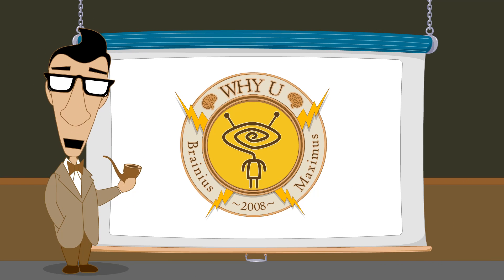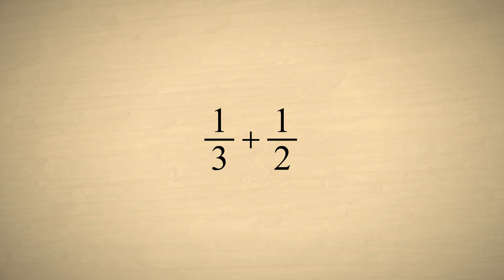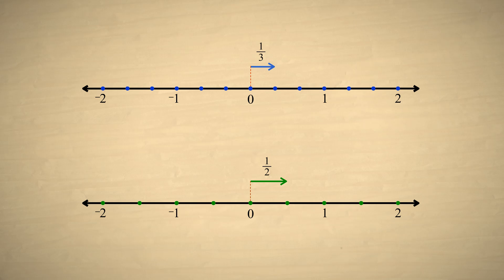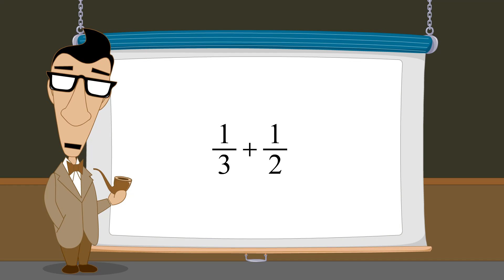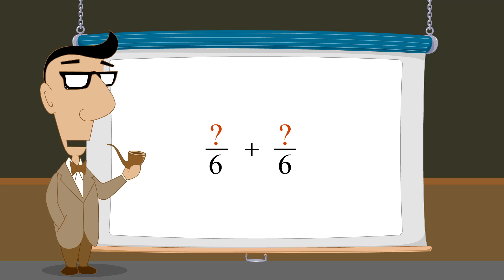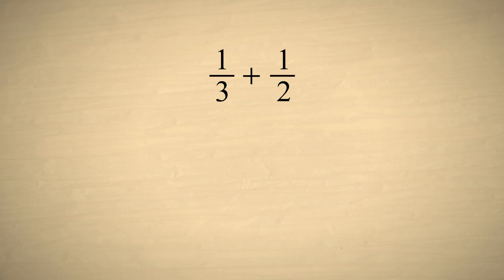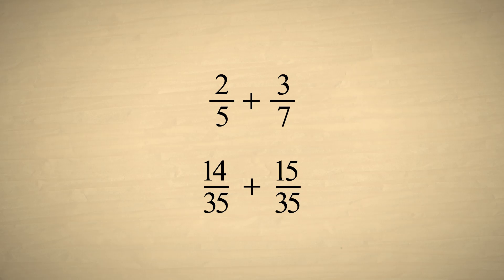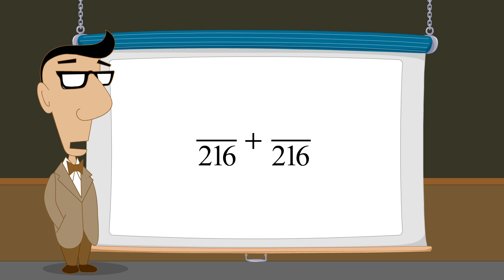Pre-Algebra 14 - Creating Common Denominators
Addition and subtraction of fractions with different denominators requires creating a "common" denominator. Using the number line, this mysterious process can be easily visualized.